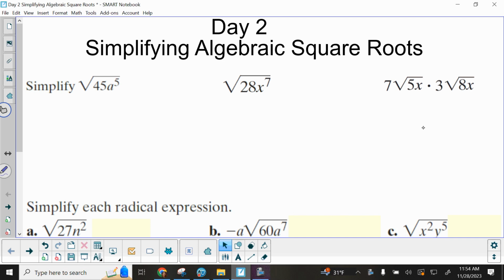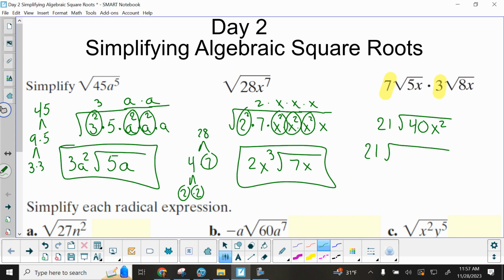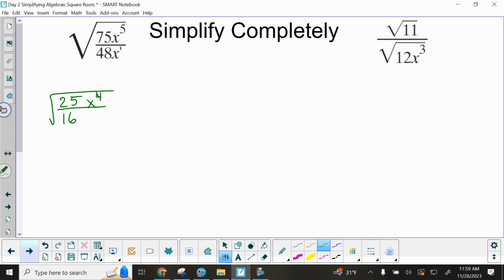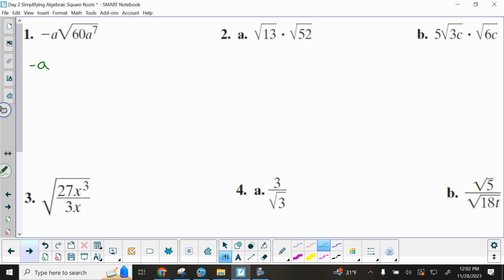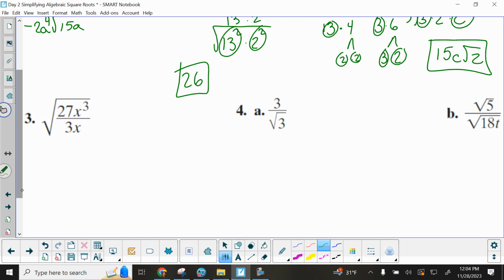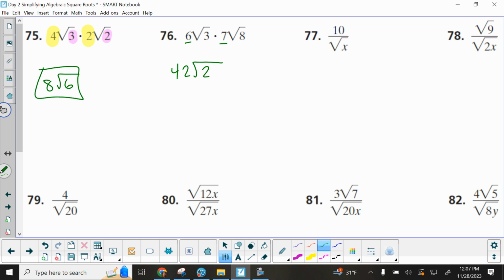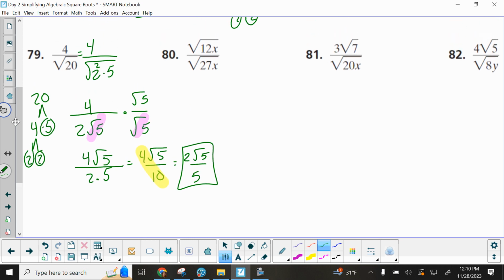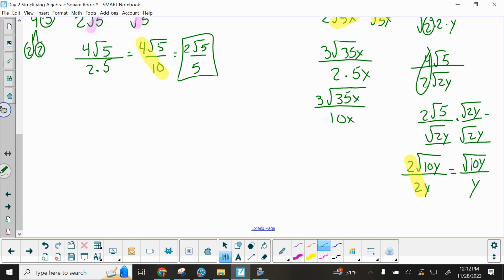6-2 video alg 1h